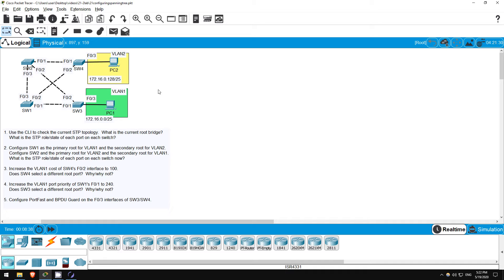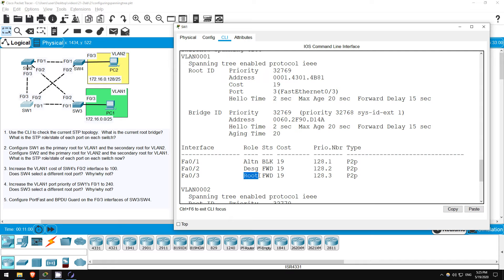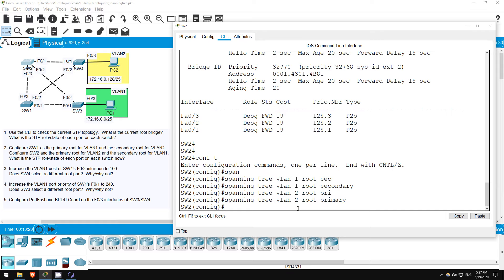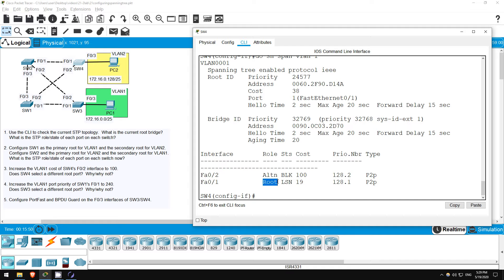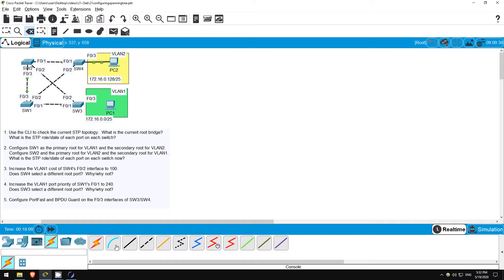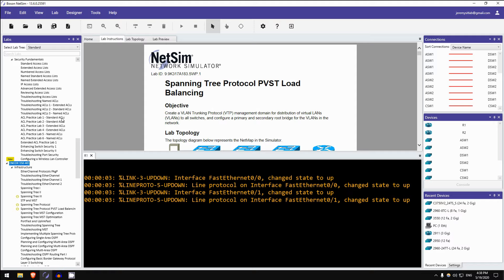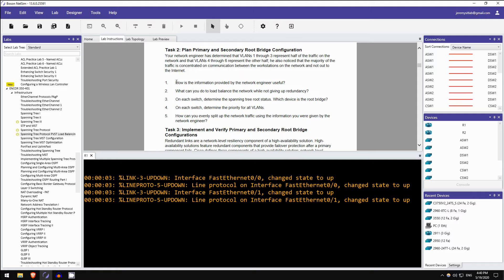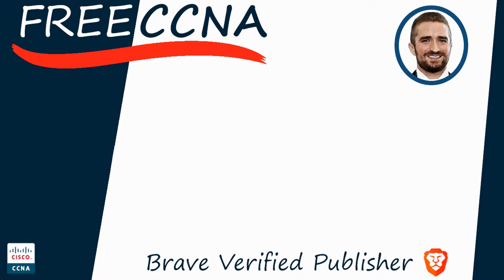Free CCNA | Configuring STP (PVST+) | Day 21 Lab | CCNA 200-301 Complete Course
In this lab, day 21 of my free CCNA 200-301 complete course, you will calculate a Spanning Tree Protocol topology, and use the CLI to analyze STP.

Cryptocurrency Addresses

Bitcoin: bc1qxjpza7nx46e8a2rtz6vkcrvxx9mfjnufdrk0jv
Ethereum: 0x08B4325b1B99B05d850A3bfCd4A6620D770cfB64

0:00 Introduction
1:33 Step 1
3:51 Step 2
5:55 Step 3
7:20 Step 4
9:15 Step 5
11:49 Boson NetSim